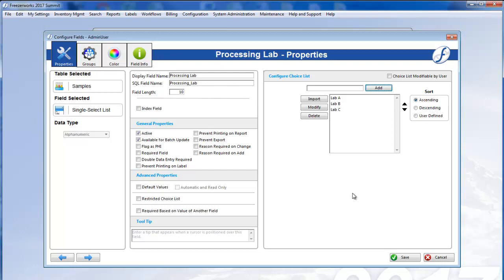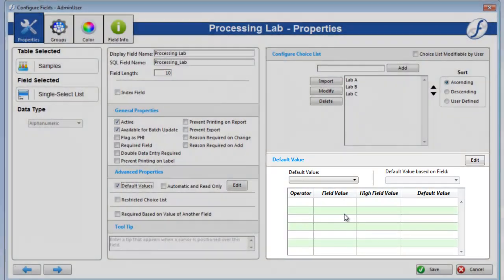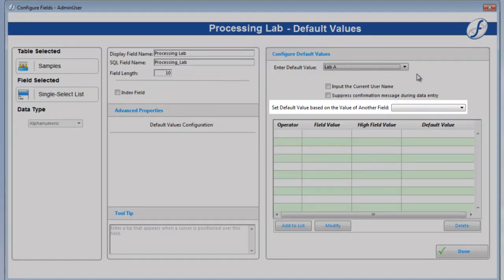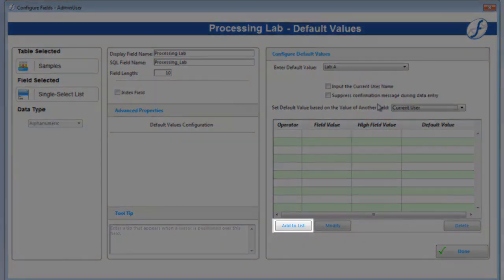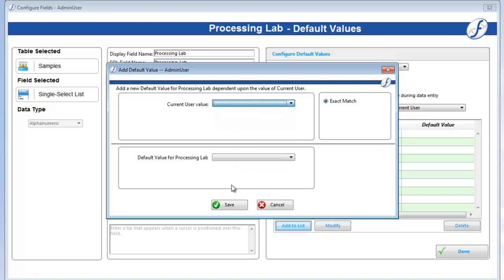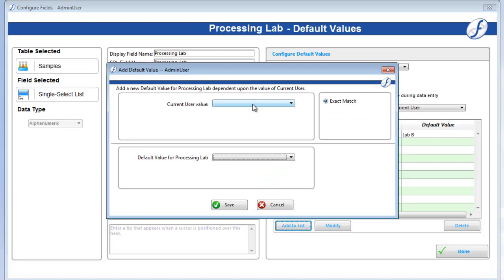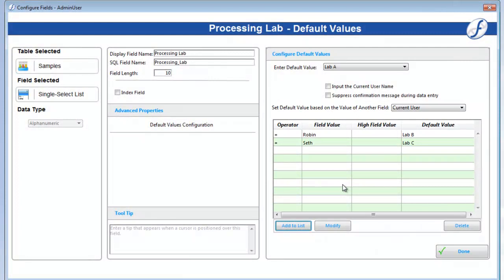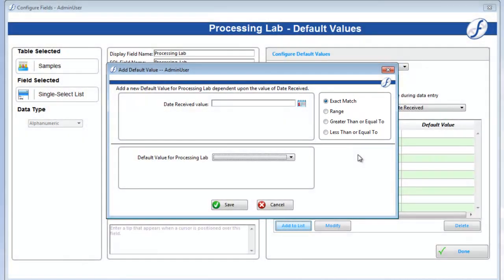Did You Know? #5 Default Values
Exploring fields that default to predetermined data for all instances, including the value of another existing field.